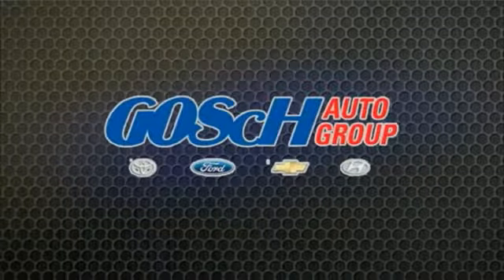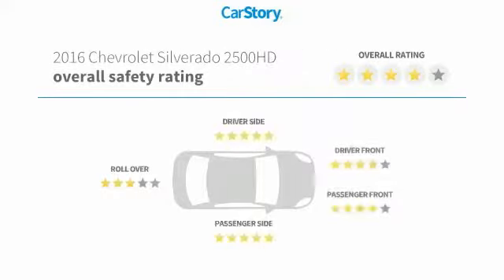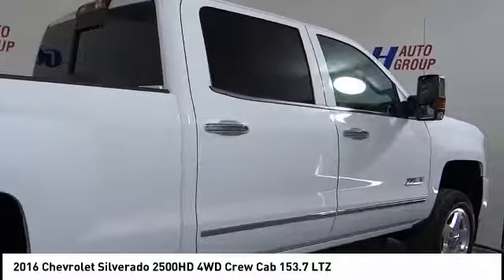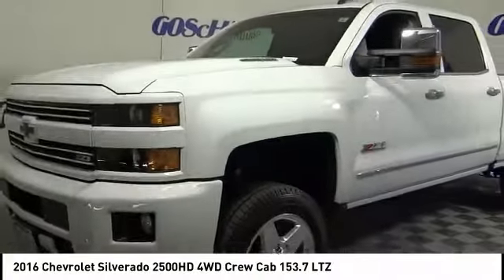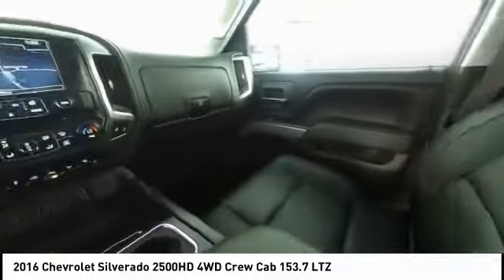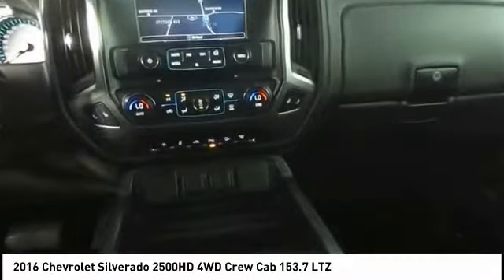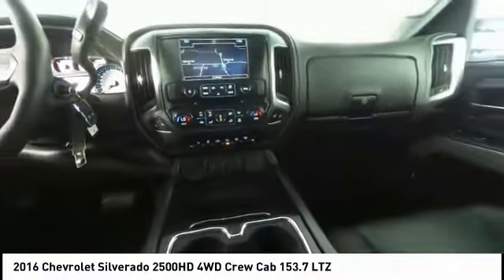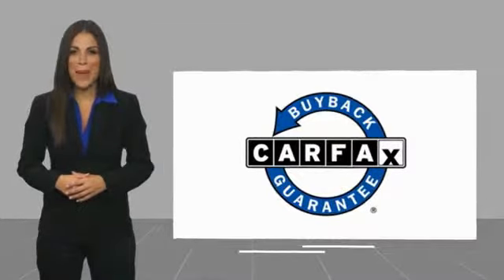2016 Chevrolet Silverado 2500HD HEMET BEAUMONT MENIFEE PERRIS LAKE ELSINORE MURRIETA 716300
2016 Chevrolet Silverado 2500HD 4WD Crew Cab 153.7 LTZ

Gosch Chevrolet
400 Carriage Circle

GOSCH AUTO GROUP PROUDLY SERVING HEMET, BEAUMONT, MENIFEE, PERRIS, LAKE ELSINORE, MURRIETA, AND SURROUNDING SOUTHERN CALIFORNIA LOCATIONS. THIS WHITE 2016 Chevrolet SILVERADO 2500HD IS EQUIPPED WITH A Duramax 6.6L V8 Turbodiesel, AUTOMATIC TRANSMISSION, AND RECEIVES AN ESTIMATED . 2016 Chevrolet SILVERADO 2500HD 4WD Crew Cab 153.7 LTZ CARFAX One-Owner. Clean CARFAX. Summit White 2016 Chevrolet Silverado 2500HD LTZ 4WD Allison 1000 6-Speed Automatic Duramax 6.6L V8 Turbodiesel Allison 1000 6-Speed Automatic, 4WD, jet black Leather. If you have any questions or would like some general information about financing or would like a price quote on a new or used vehicle please call. Reviews: * Impressive hauling and towing capabilities; refined and quiet ride; strong diesel engine; available CNG fueling for regular V8; solid build quality. Source: Edmunds Stock #: 716300 | VIN: 1GC1KWE80GF219774 | 2016 Chevrolet Silverado 2500HD 4WD Crew Cab 153.7 LTZ AIR CONDITIONING Gosch Chevrolet